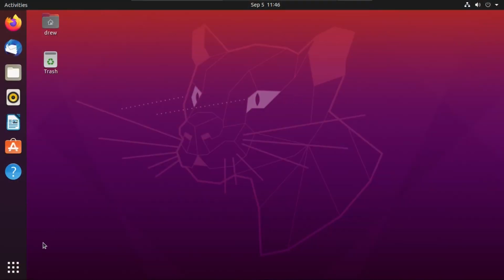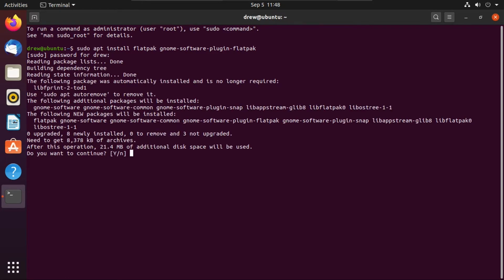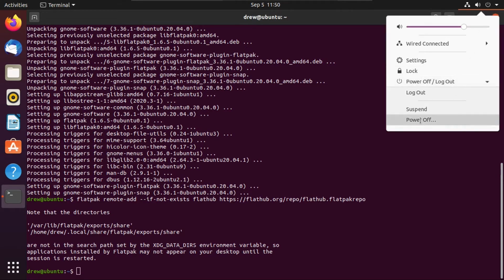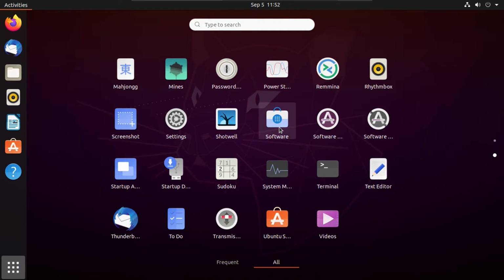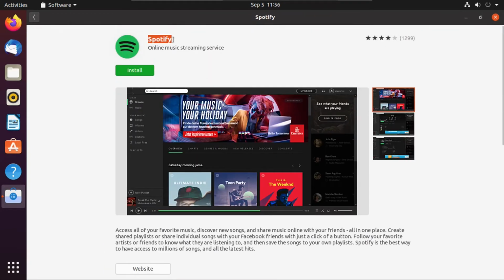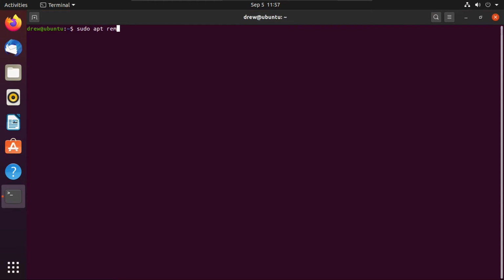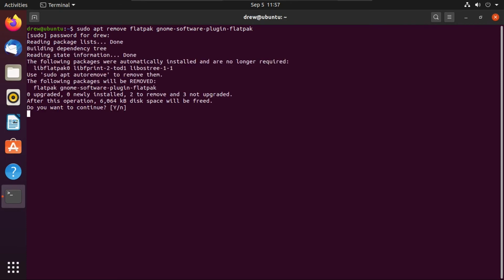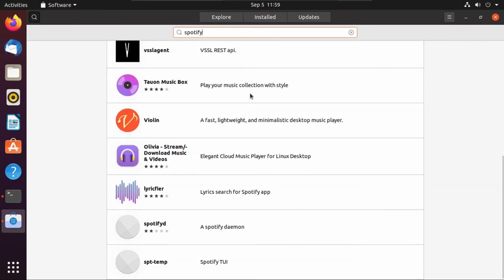How to Install Flatpak (Ubuntu)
In this video, I show you how to install Flatpak on Ubuntu.
In case you are unfamiliar, Flatpak is a type of application packaging for Linux. Just like Snaps, Flatpaks are self-contained.

Commands to Install Flatpak:
            sudo apt install flatpak gnome-software-plugin-flatpak
            flatpak remote-add --if-not-exists 𝚑𝚝𝚝𝚙𝚜://𝚏𝚕𝚊𝚝𝚑𝚞𝚋.𝚘𝚛𝚐/𝚛𝚎𝚙𝚘/𝚏𝚕𝚊𝚝𝚑𝚞𝚋.𝚏𝚕𝚊𝚝𝚙𝚊𝚔𝚛𝚎𝚙𝚘

Commands to Remove Flatpak:
            sudo apt remove flatpak gnome-software-plugin-flatpak